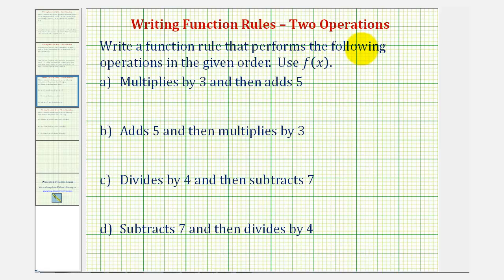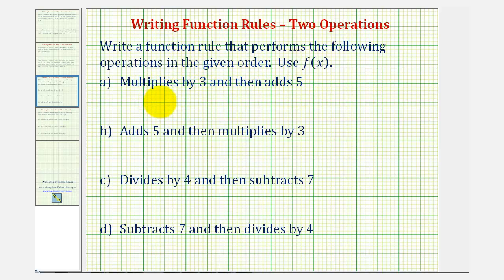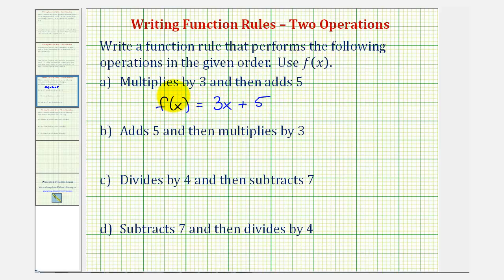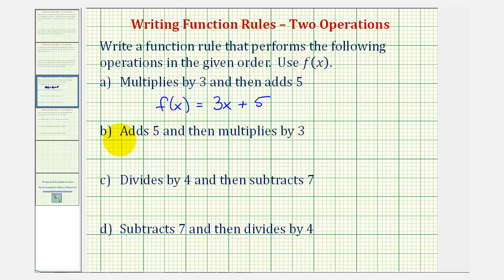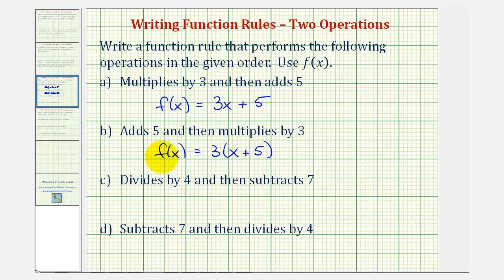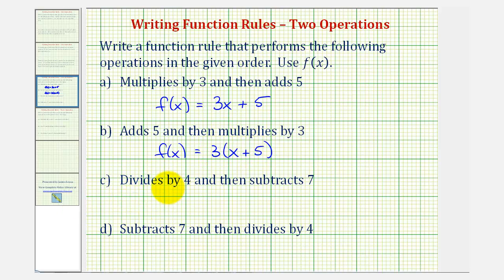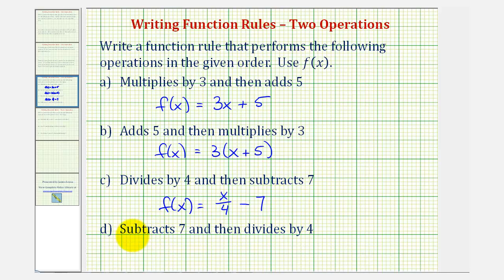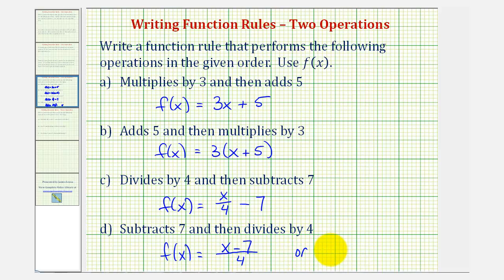Ex: Writing Function Rules - Two Operations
This video provides 4 examples of how to write two operation functions in a specific order.